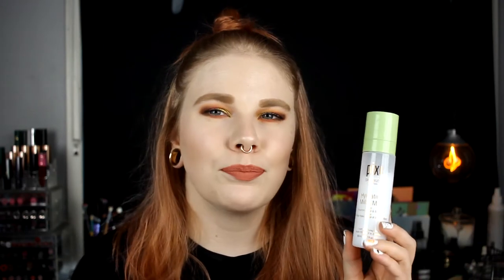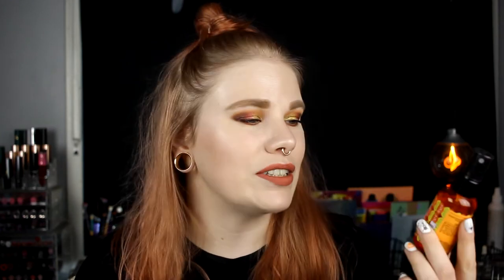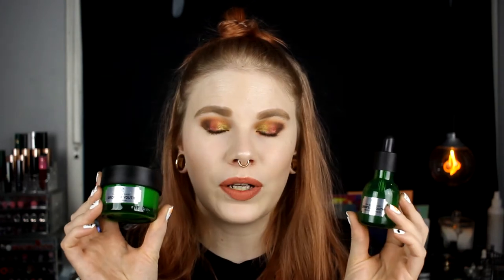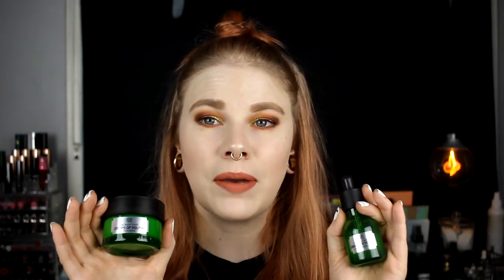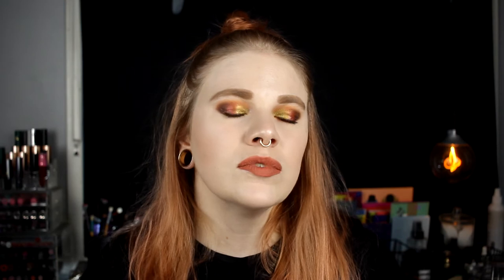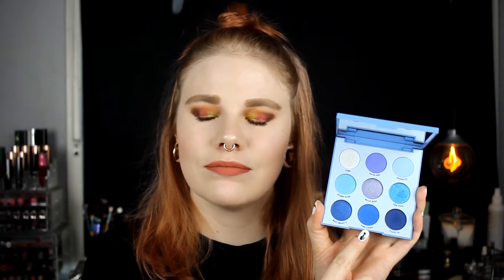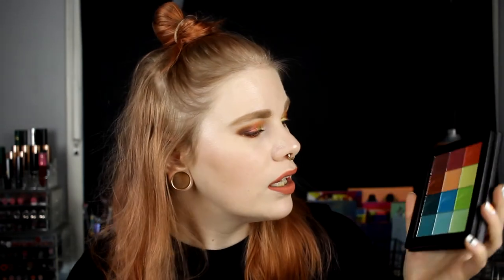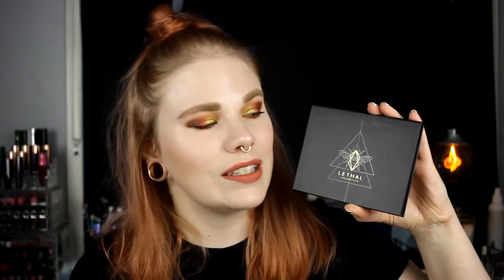| September Favorites 2019 |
Hi!
It's time again for some monthly favorites!
What have you loved during september?

▷ Base:
Nyx - Sculpt
Linda Hallberg Infinity - Andromeda & Milky Way

▷ Eyes:
Juvia's Place The Saharan - Wodaabe, Bororo, Jamila, Chad & Katsina
Colourpop - Over Board

▷ Lips:
Nabla Blair

FAQ:
From: Sweden
Cruelty Free: Yes
Born: 1989
Ears: 20 mm
Septum: 2,4 mm

EQUIPMENT:
Camera: Canon EOS 600D
Editing program: Sony Vegas Pro 13
Lights: Day light and/or 2 soft boxes